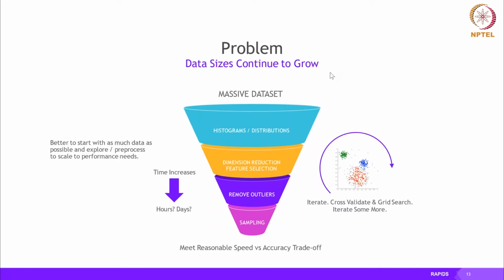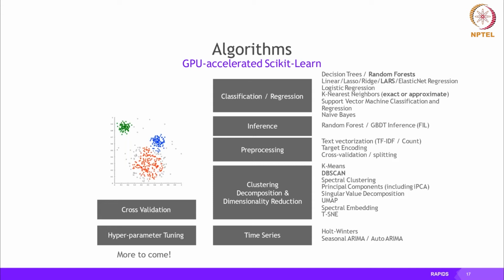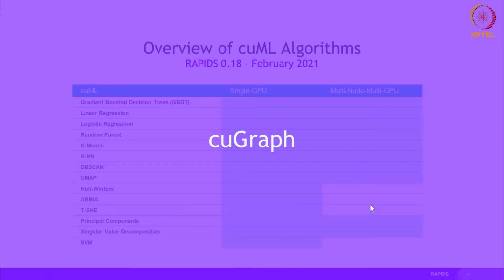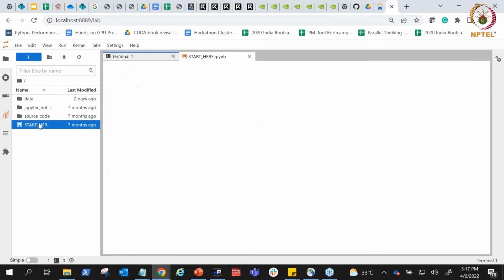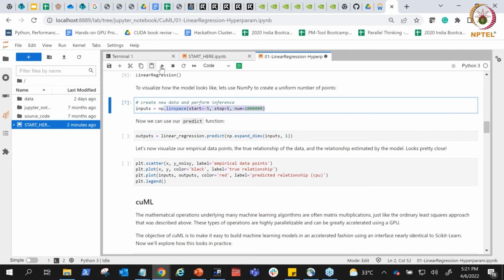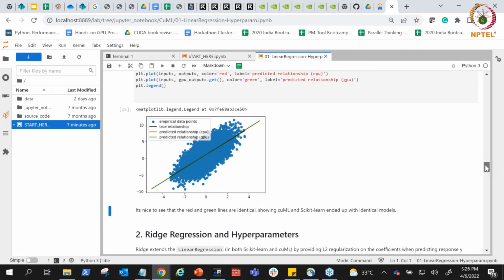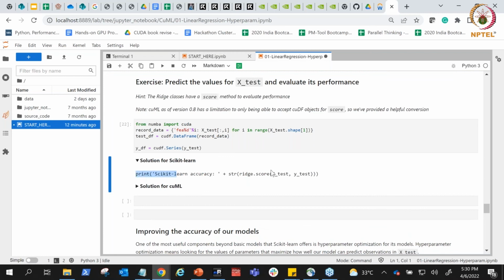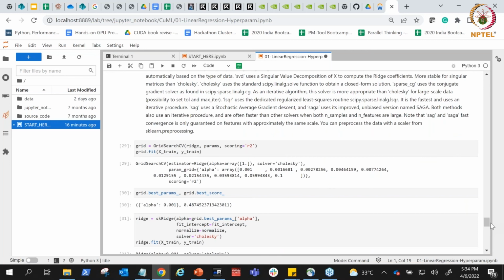Accelerated Machine Learning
cuML, cuGraph